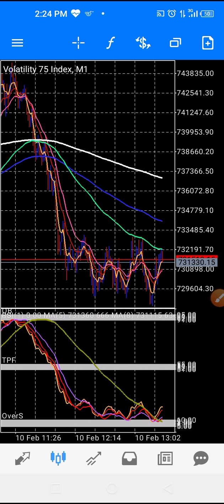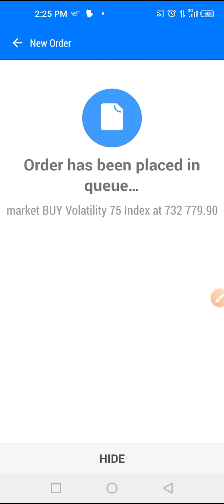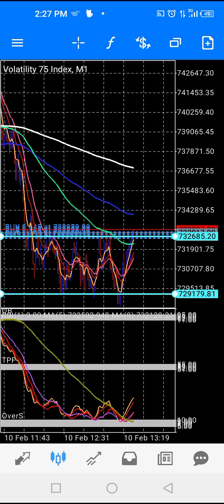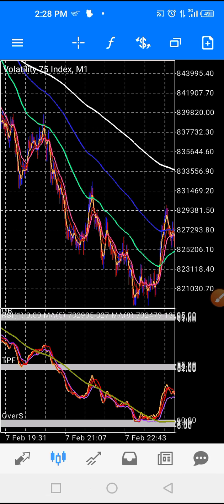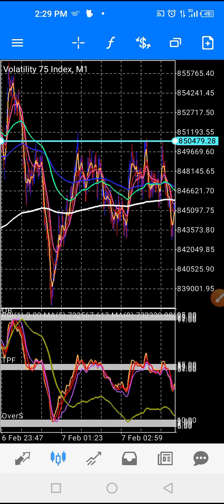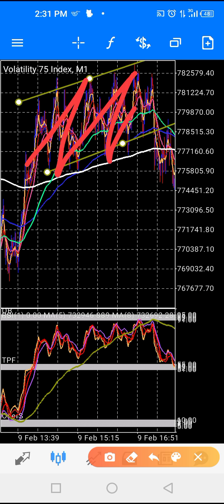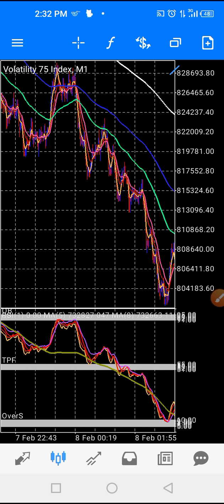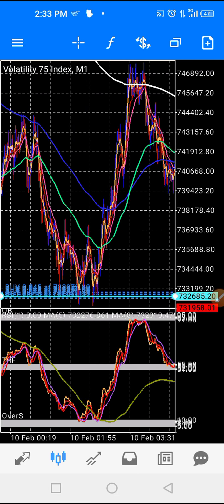How to Draw Support & Resistance like a pro💰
How to Draw Support and Resistance to Win Big...In. all